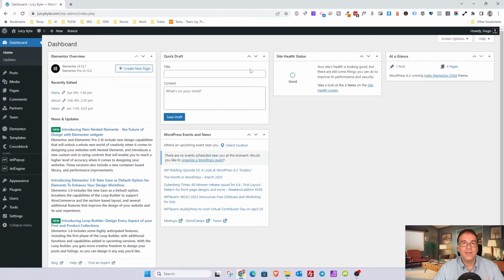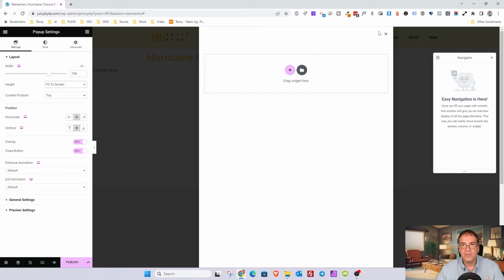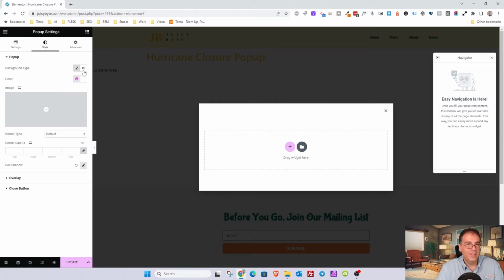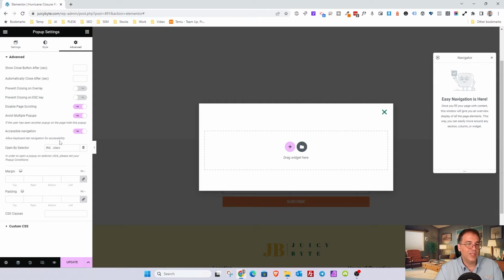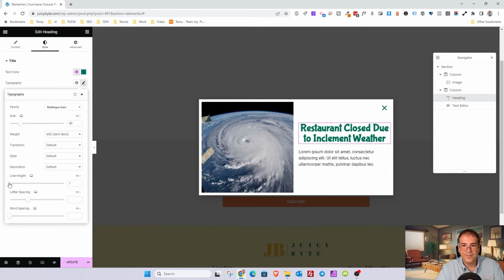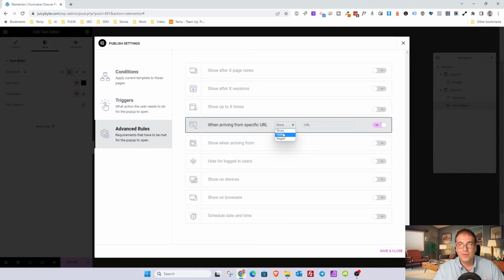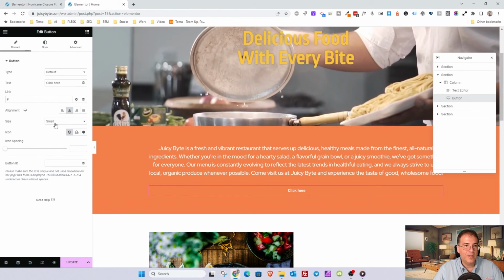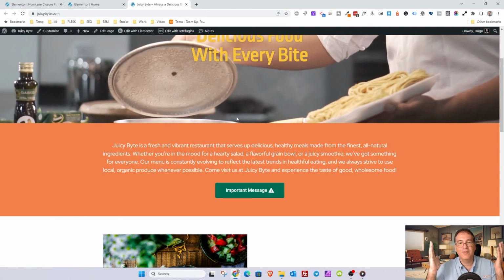How to Create a Popup in Elementor 2025 [Step by Step]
Boost conversions and enhance user experience with powerful popups created using Elementor! In this step-by-step tutorial, we'll guide you through the entire process of creating, customizing, and publishing popups with ease.

📌 What you'll learn in this video:
✅Creating a new popup from scratch or choosing from ready-to-use templates within Elementor
✅Designing and customizing the popup with various elements and layout options
✅Setting the triggers to control when and where the popup appears on your site
✅Previewing and publishing your popup, and making any necessary adjustments

By the end of this video, you'll have all the knowledge and tools to create stunning popups that capture your visitors' attention and help you achieve your marketing goals.

👉 CHAPTERS
00:00 - Intro
00:14 - Add a Popup to Elementor
01:30 - A Look at the Popup Settings in Elementor
06:53 - Designing the Popup
09:28 - Modifying Display Conditions and Triggers
12:58 - Adding Popup to a Button
15:45 - Outro